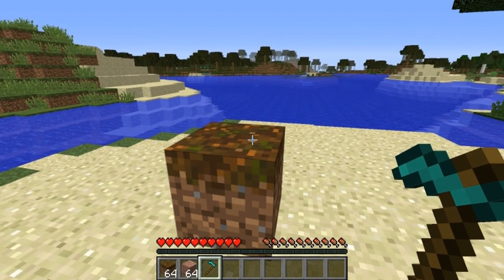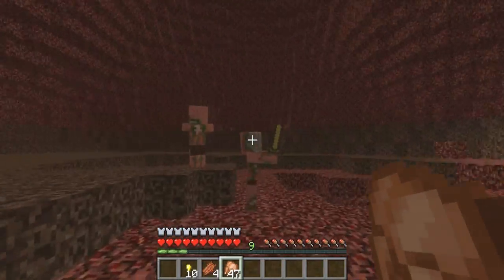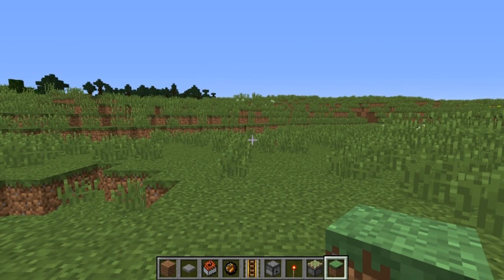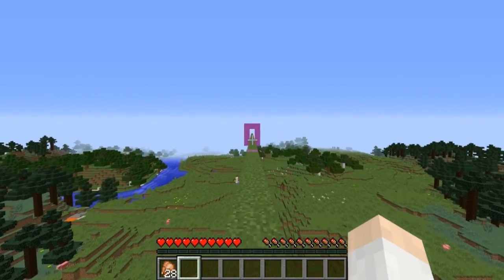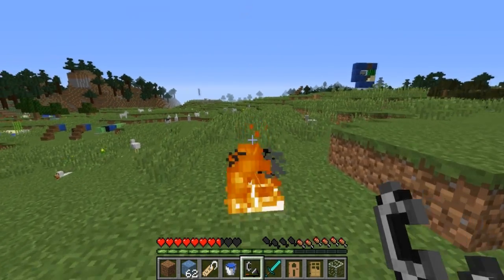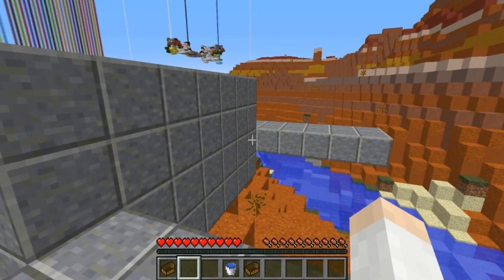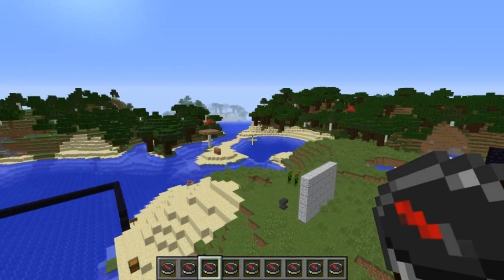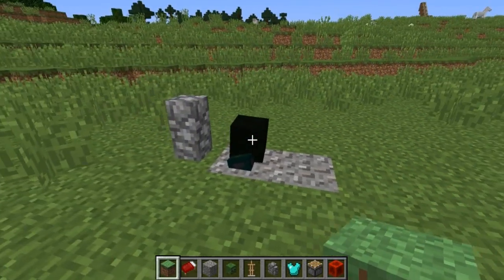Things you (possibly) didn't know about Minecraft (Part 4)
Even more tips, tricks, and tidbits you possibly didn't know about Minecraft. Be sure to watch parts 1, 2, 3, 5, & 6 as well!

Check out my Let's play and other videos for more great gaming content.